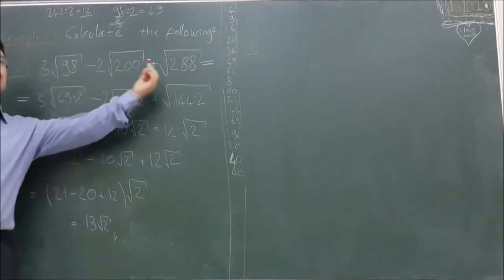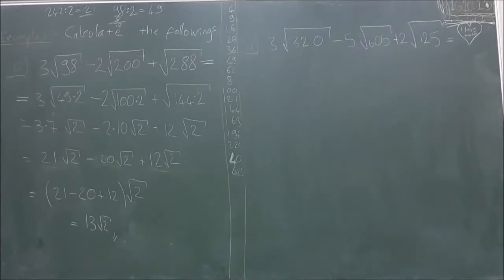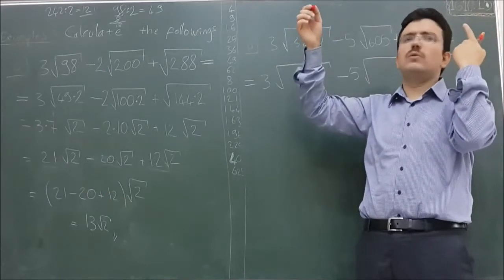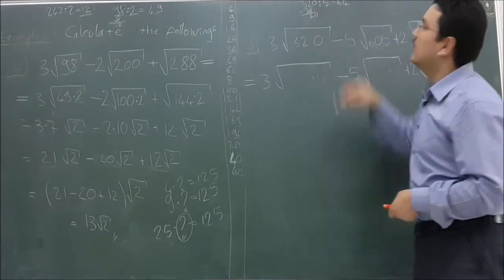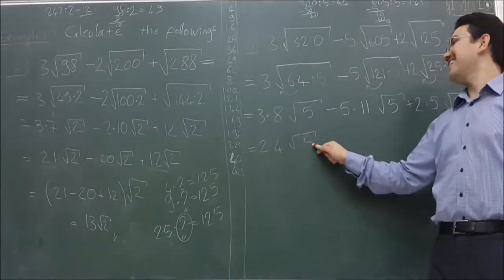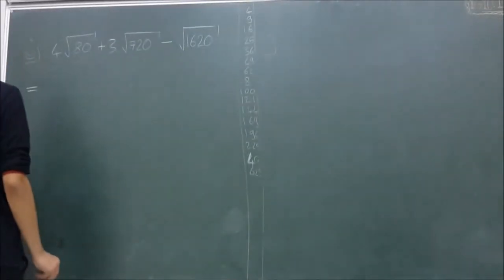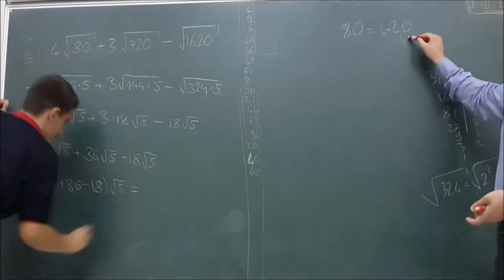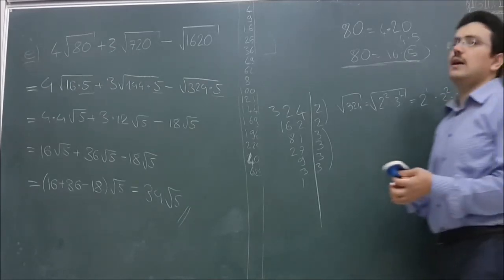Gr8 Square roots adding and subtracting 8 by zkaya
s
s
s
s
s
10:04 Shefki Bylbyl
10:32 Agon Uka